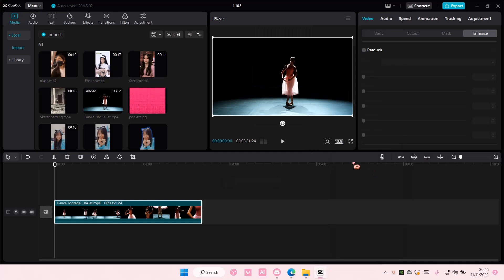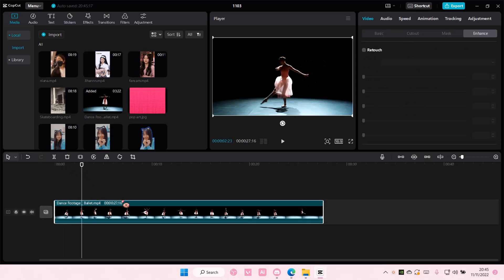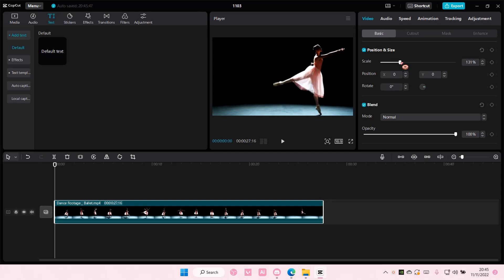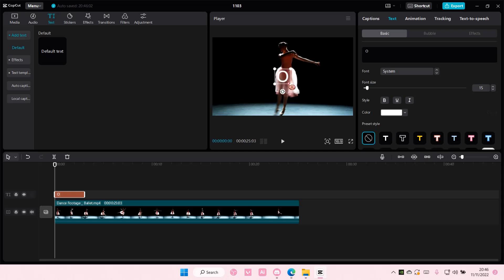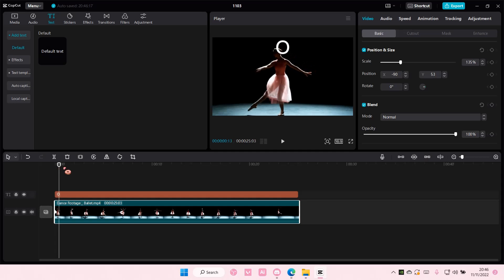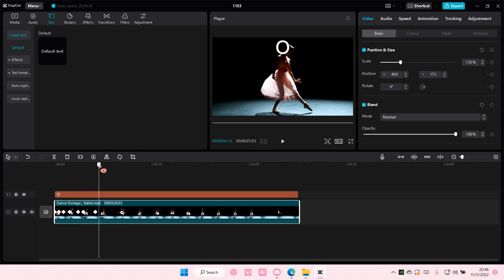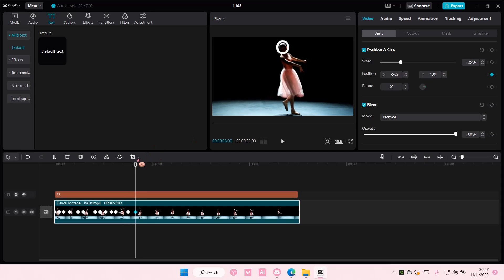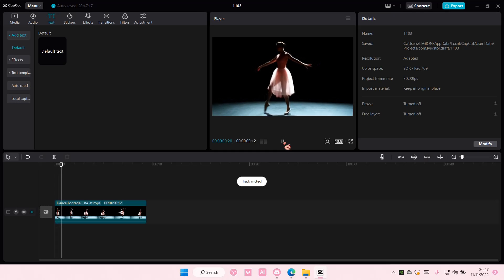Motion Tracking Tutorial On CapCut PC NEW UPDATE November 2022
This tutorial will show you how you can track motion on CapCut PC.